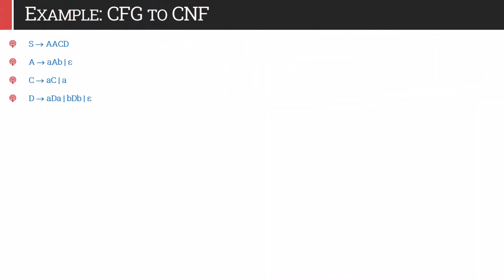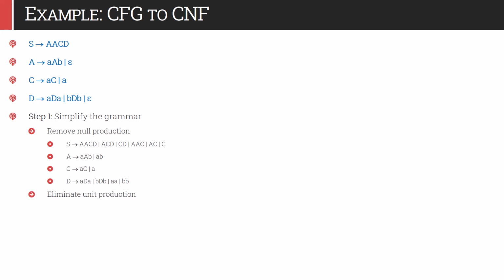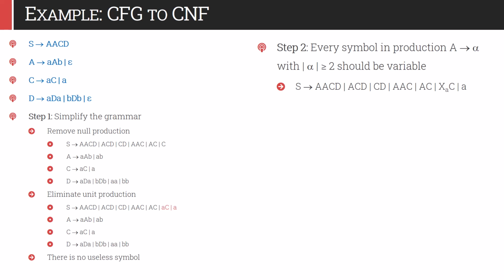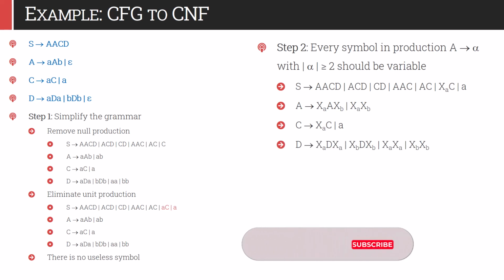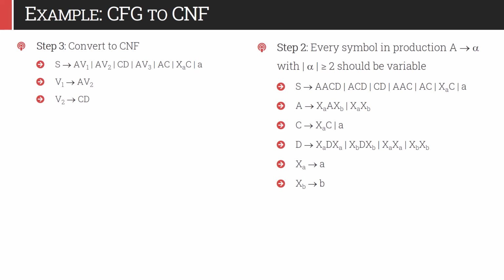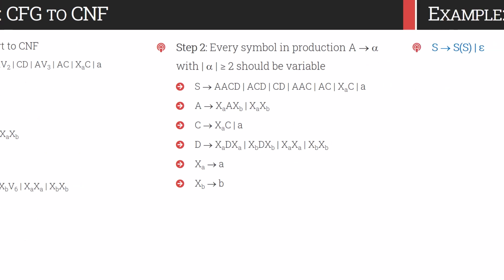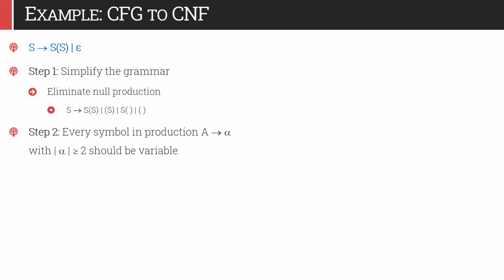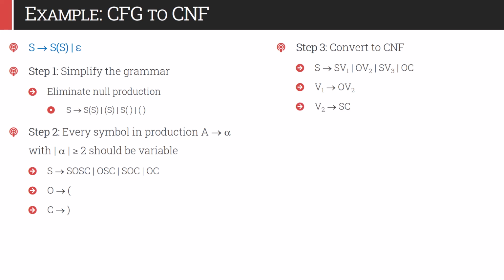092 - Conversion of CFG to CNF - Example Set 2 | TOC by Mahesh Goyani | CodeCrucks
This video explains the following topics:
- Conversion from CFG to CNF